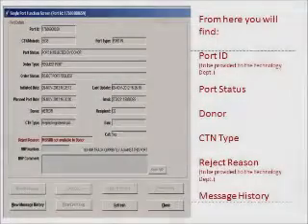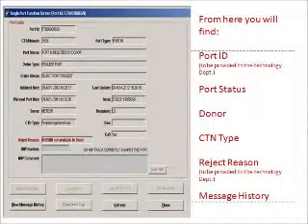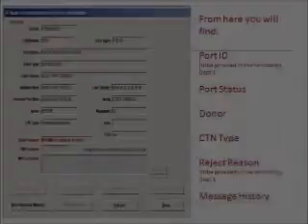FMNP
My 2nd skills presentation for Train the Trainer